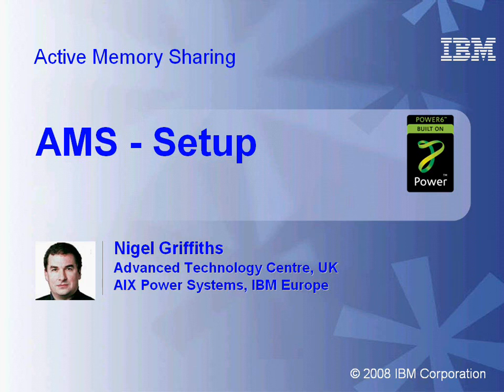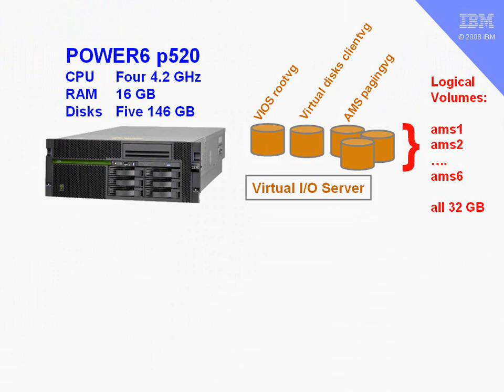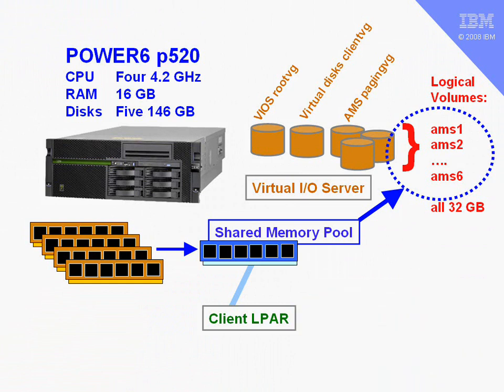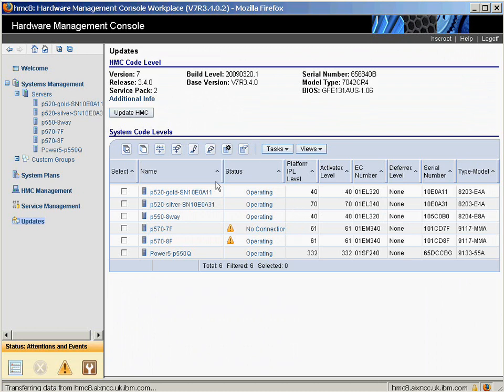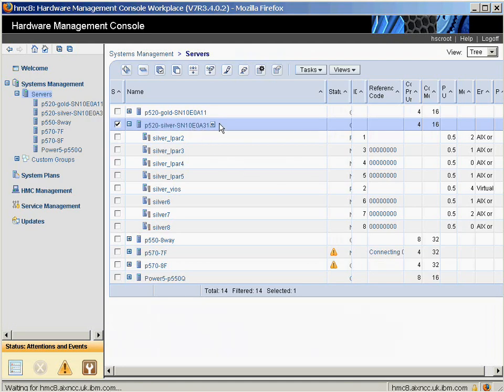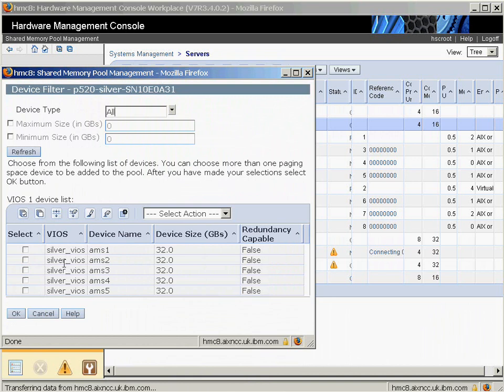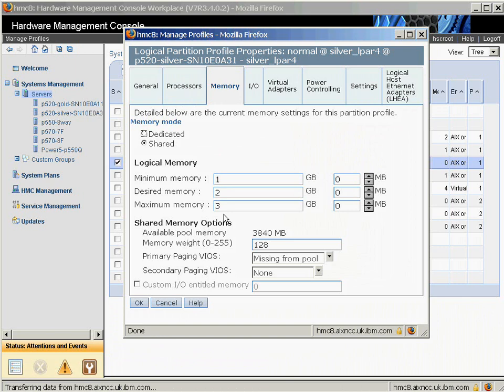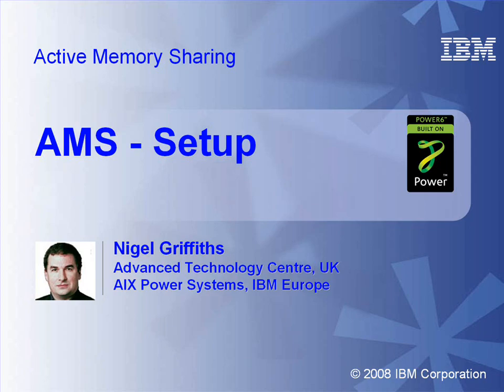PowerVM Active Memory Sharing (AMS) part 3 Setup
Enough of the theory, this movie covers how to setup the Shared Memory Pool, the backing paging space on the Virtual I/O Server and then setup a Logical Partition (LPAR) to use AMS. It is very simple to setup. We convert a LPAR to AMS, start the LPAR and show how to confirm its using shared memory.

Sorry but AMS is not supported from Power10 onwards.